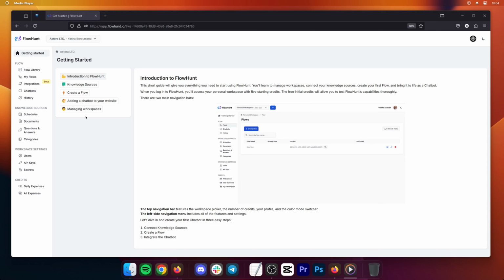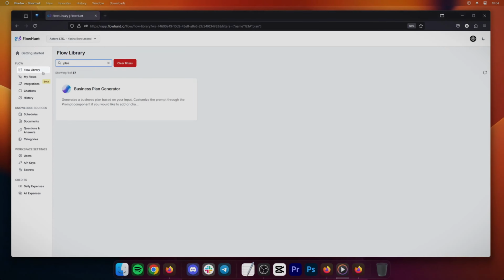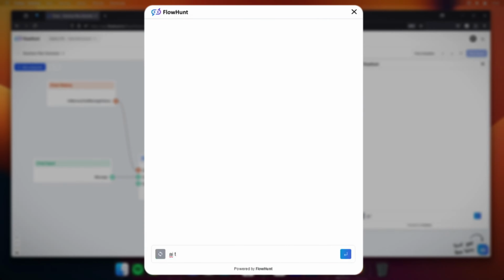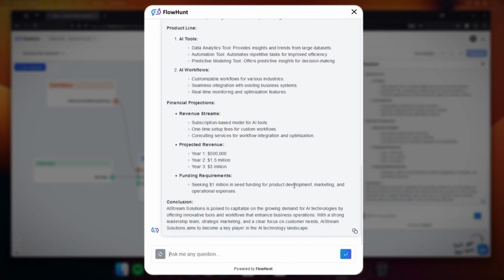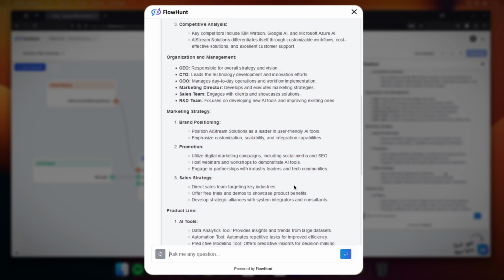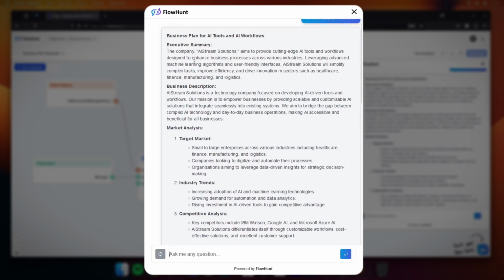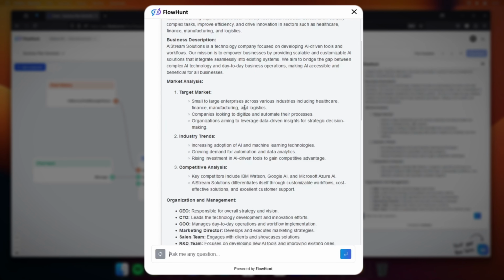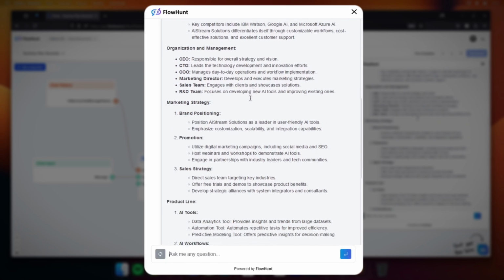🚀Business Plan Generator Template Demo! FlowHunt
🌟 Flow Template for Flowhunt.io: Business Plan Generator

📝 Description: This flow creates a detailed business plan based on the information you provide. Customize the plan by specifying sections like executive summary, market analysis, marketing strategy, and financial projections. Ideal for entrepreneurs and businesses looking to formalize their ideas and strategies.